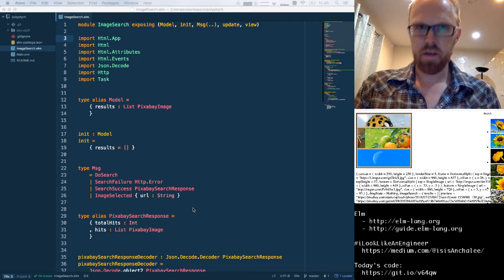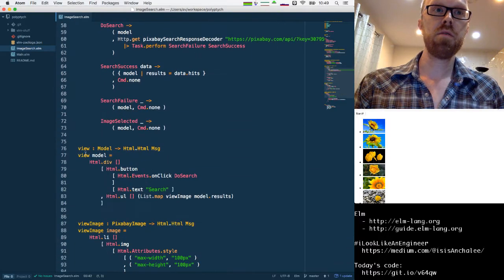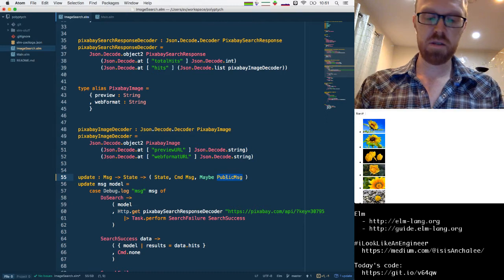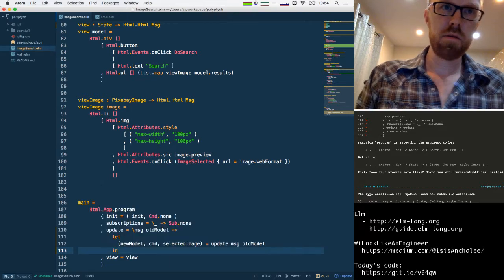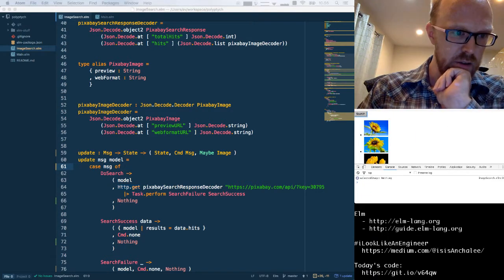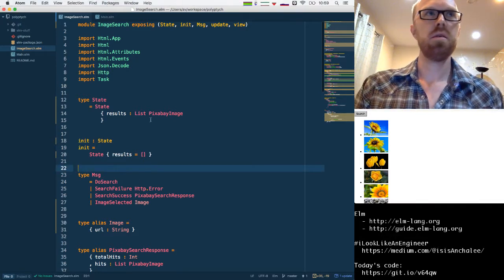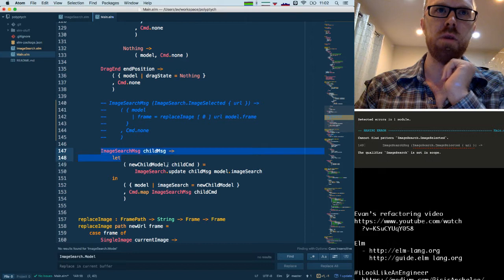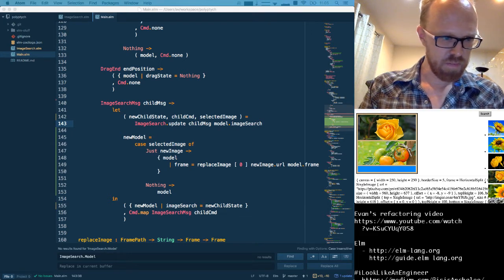ElmLive - Drag'n'Drop - Part 4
Tonight we refactor the ImageSearch component we made on Part 3.